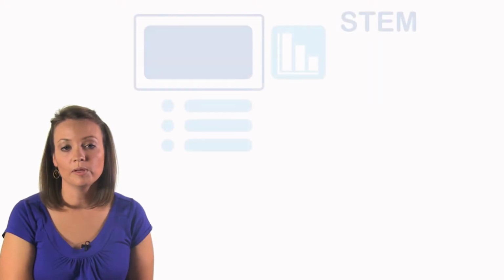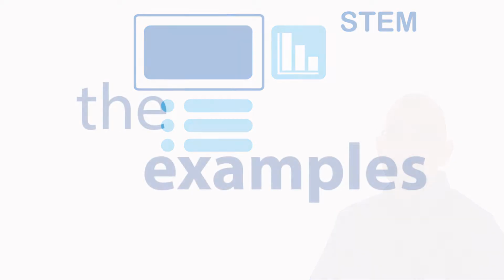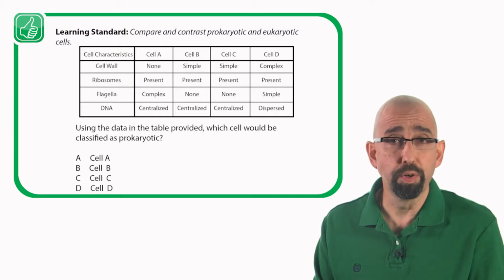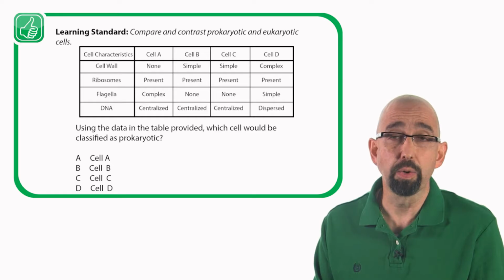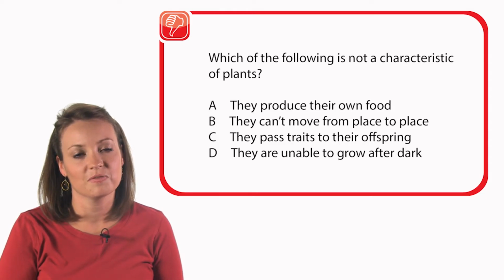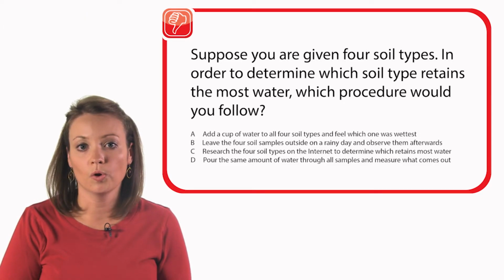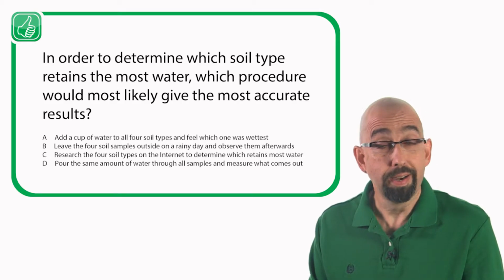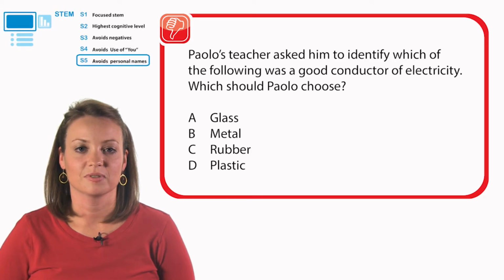Test Item Checklist (TIC): Part 3